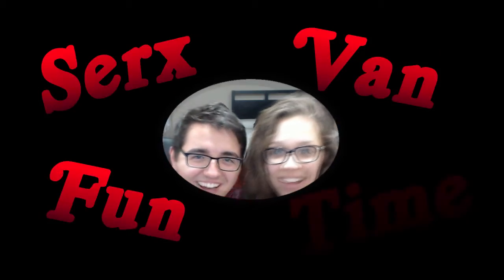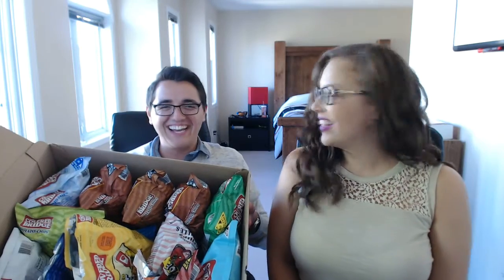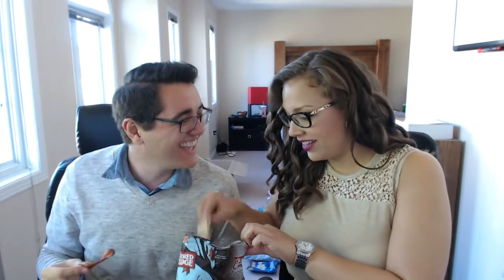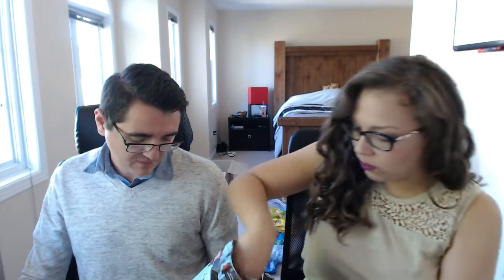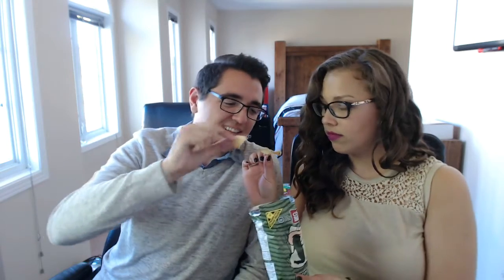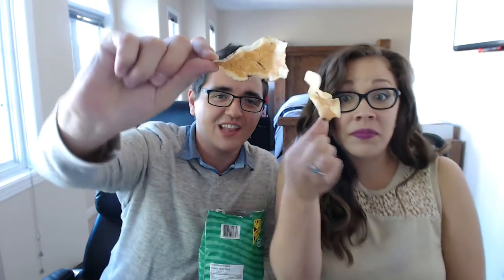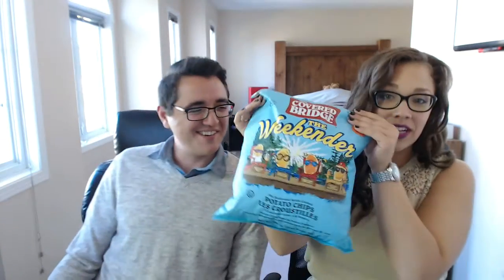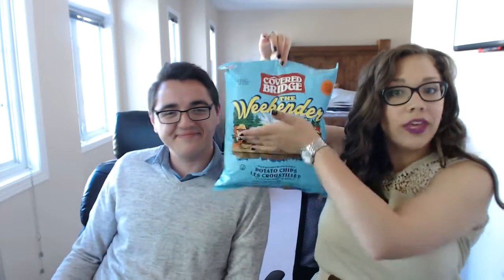Covered Bridge Potato Chip Taste Test | SerxVanFunTime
Serx and Van try 15 flavours of the brand "Covered Bridge Potato Chips!" These were picked up during their Epic East Coast Adventurez!

And don't forget to leave a comment telling us what your favourite Covered Bridge chip flavour is!

-Serx and Van